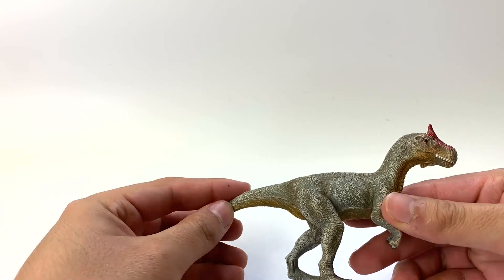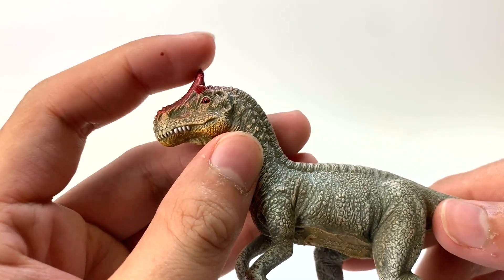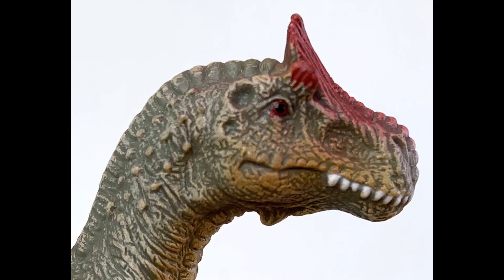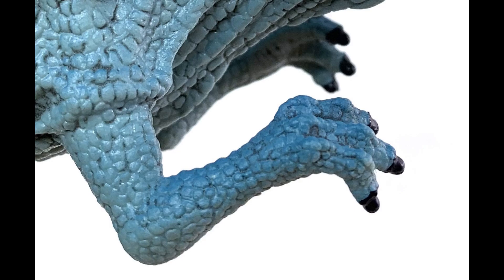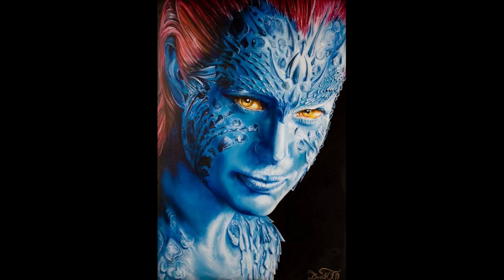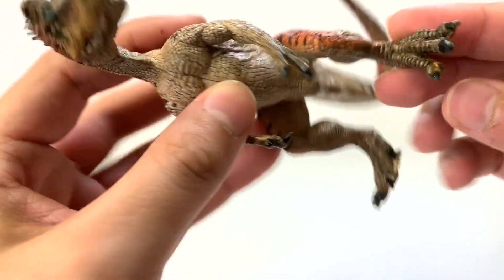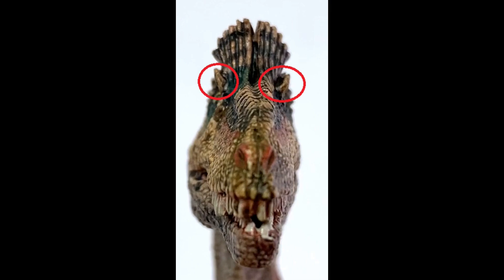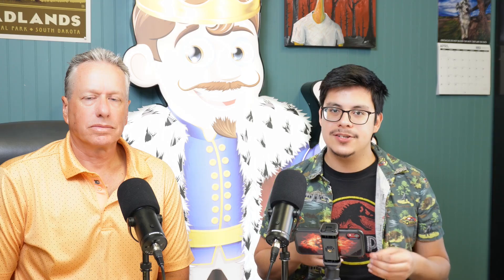Cryolophosaurus – Which “Frozen Reptile” Model is the Most Accurate – Ep. 42 Dinosaur Review Show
In Episode 42 of the Dinosaur Review Show our expert Paleontologist reviews the Cryolophosaurus figures currently available against the known fossil records to determine which figure is the most scientifically accurate. We also try to have some fun in the process.

We carry Papo, Rebor, CollectA, PNSO, Haolonggood, Nanmu, Safari Ltd., Schleich, Mojo, Beast of the Mesozoic, EoFauna and REAL dinosaur fossils.

Remember to vote in our poll in the community area for your favorite figure.

Chapters:
0:00 Show Introduction
0:24 CollectA Cryolophosaurus
2:09 Schleich Cryolophosaurus
3:52 Papo Cryolophosaurus
4:59 Size of Cryolophosaurus in Real Lifel
5:29 Decision Time – Best Overall

Do you still have questions on these models or on the Cryolophosaurus in general?  If so, get your questions answered during our Livestream Q&A sessions with Jorge.